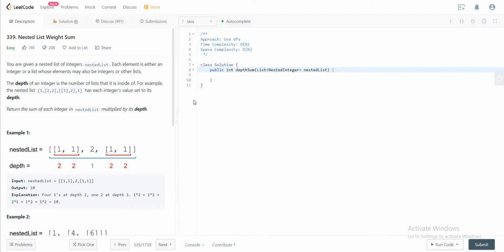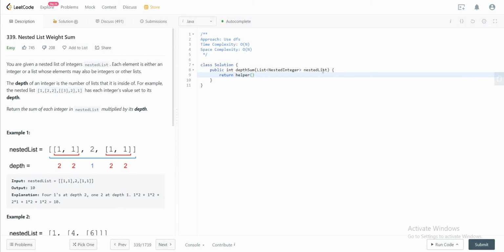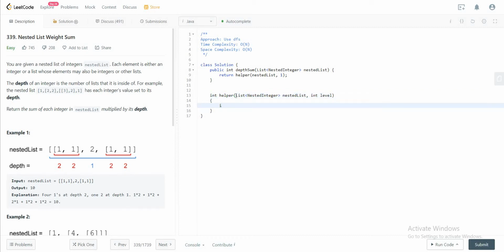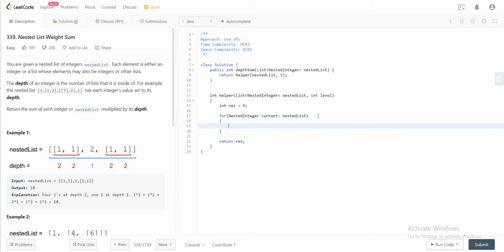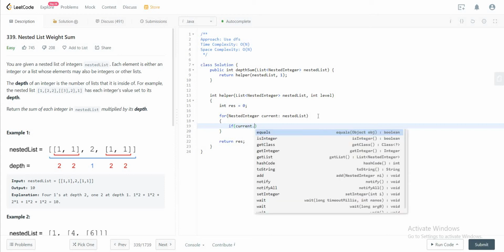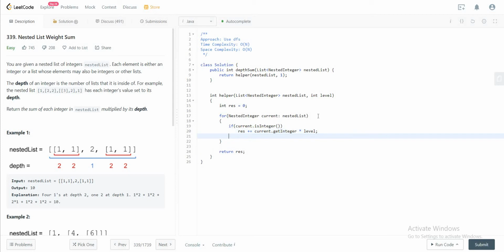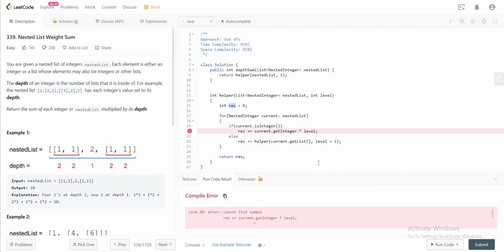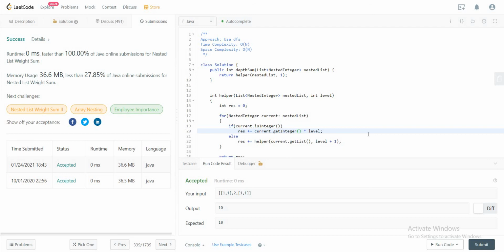339. Nested List Weight Sum (LeetCode)